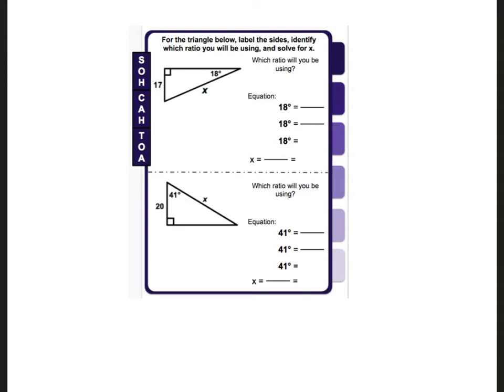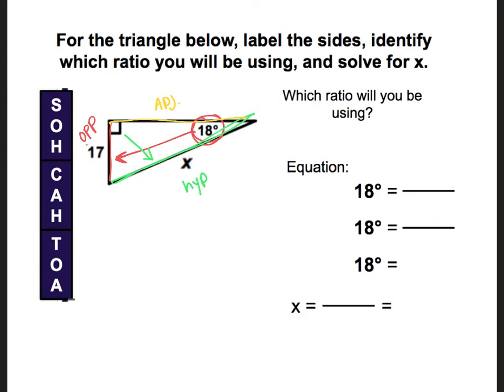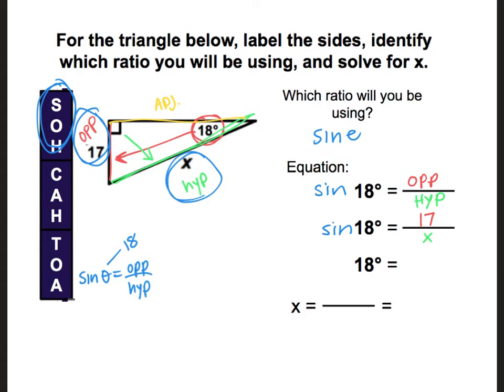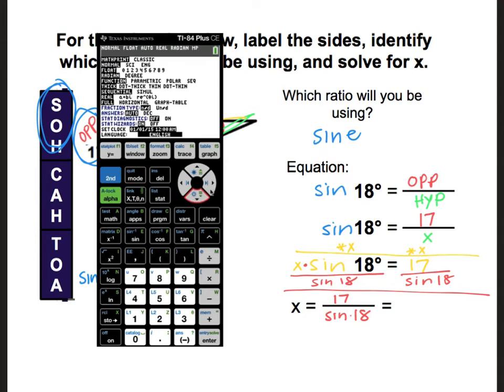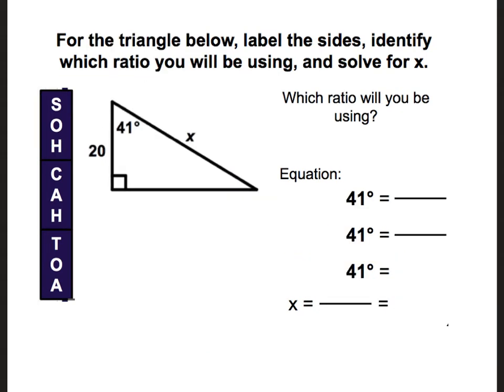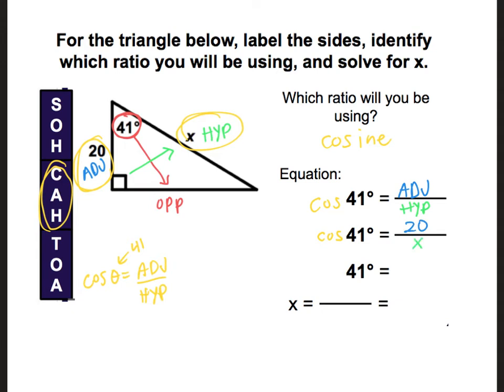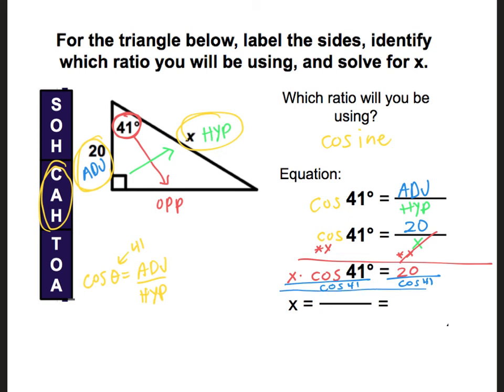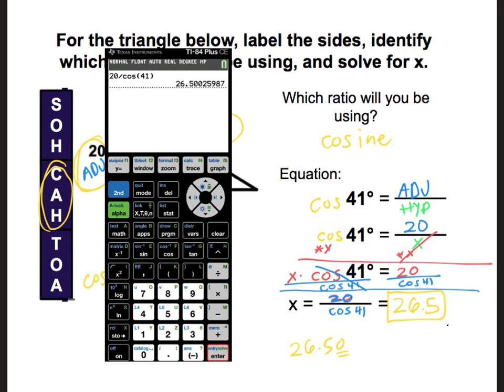7.1 Day 2 Examples 3 & 4